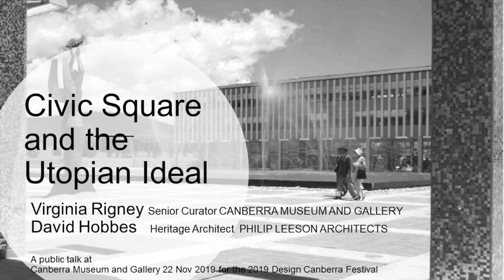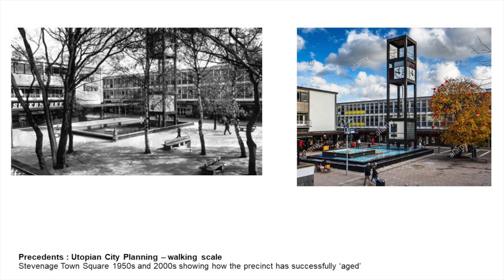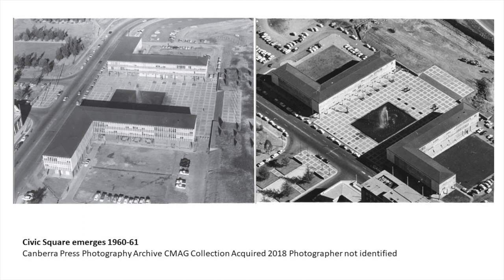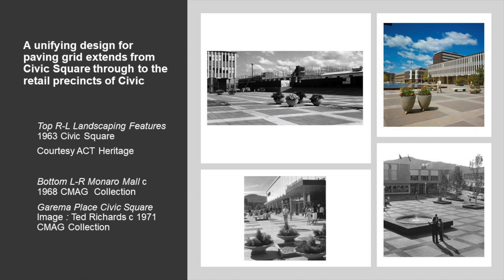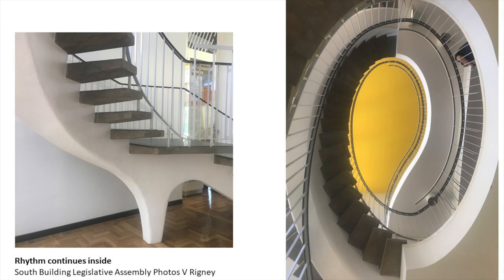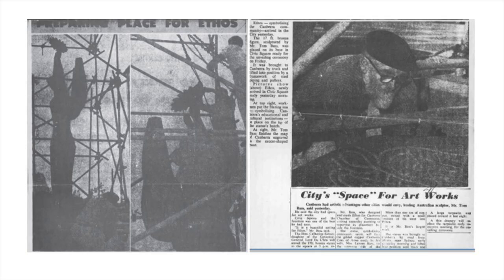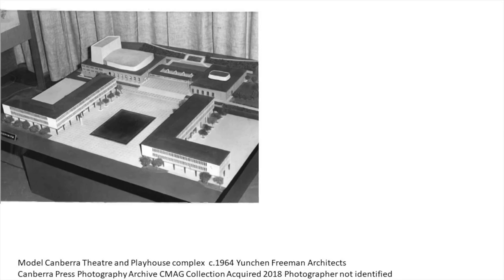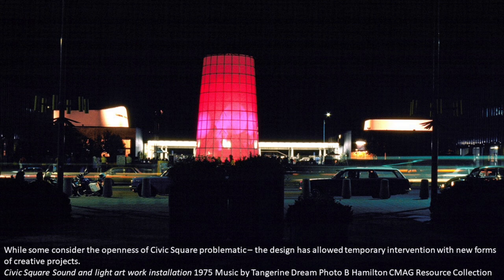Collection Conversation: Civic Square and the Utopian City Ideal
Civic Square, designed by Roy Simpson of Yuncken Freeman in 1959, was a confident assertion of utopian Modernist architectural style. Senior Curator Virginia Rigney with Architect and Heritage Consultant David Hobbes interrogate the utopian ideals behind the design and the public art of the Square. The conversation considers recent acquisitions to CMAG’s Collection including images of Civic Square and the sculpture of Head of Ethos by Tom Bass, and how images of the completed buildings were used throughout the 1960s to promote the city.

Presented as part of the annual DESIGN Canberra festival (4-24 November 2019)

Held Fri 22 November 2019